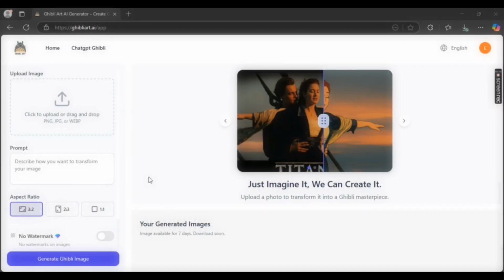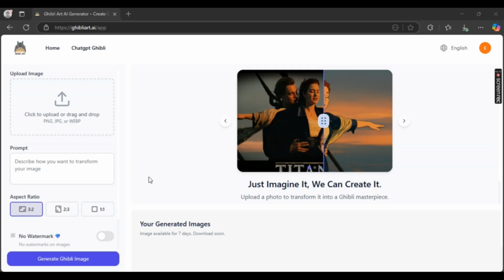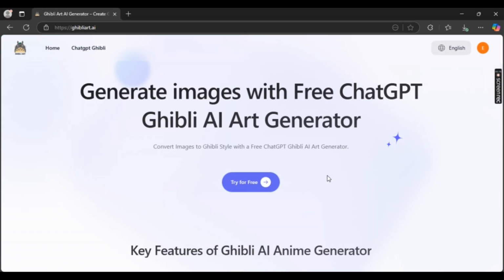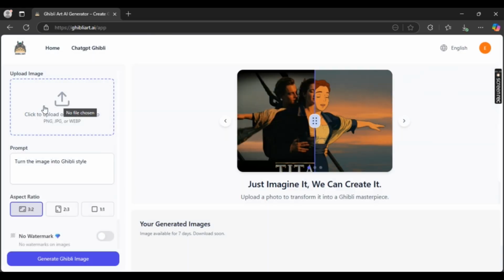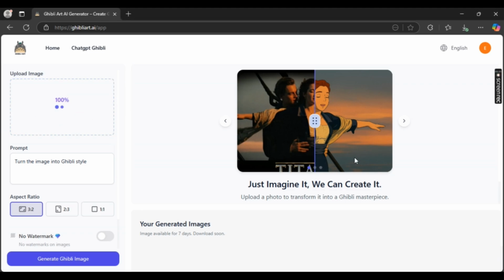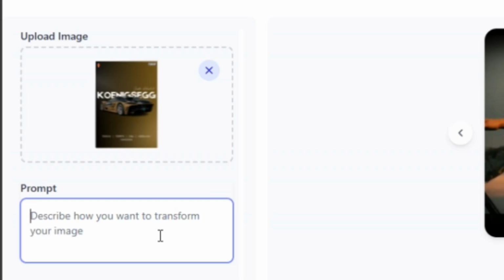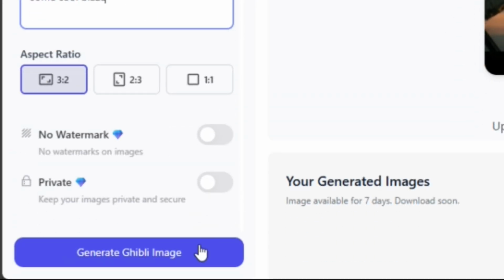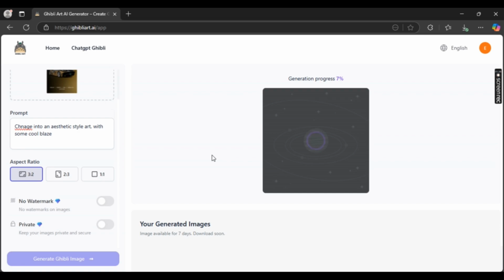How to Change Style in Ghibli AI 2025?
Changing the style in Ghibli AI is an excellent way to customize your artwork and give it a unique touch. In this tutorial, you'll learn how to easily modify the style of your images within Ghibli AI. Whether you're looking to create a different artistic vibe or experiment with new looks, this guide will show you how to adjust the style to suit your creative needs.

✅ Perfect for artists and creators looking to explore new styles in AI-generated art.